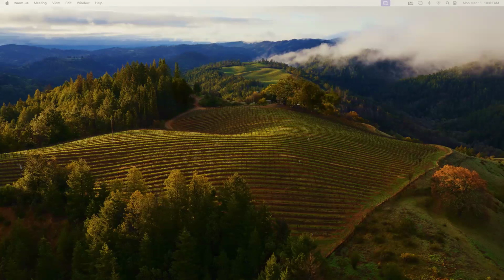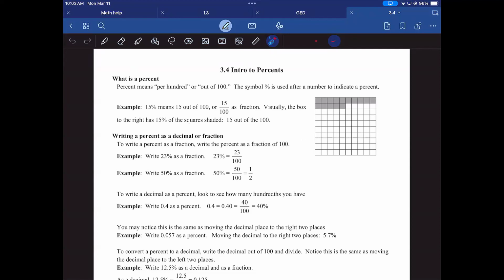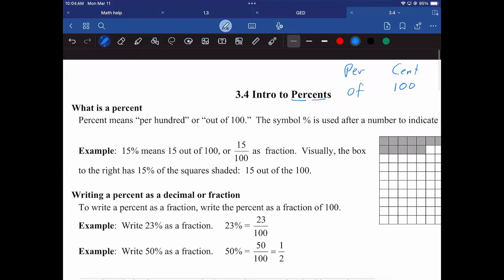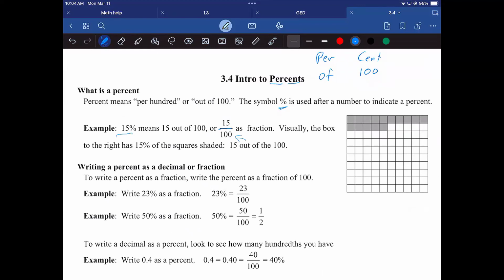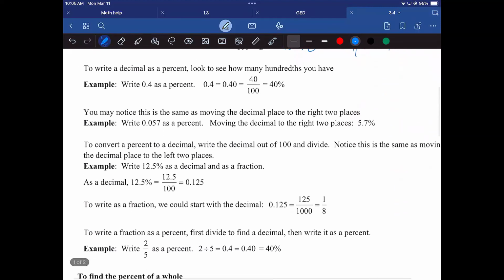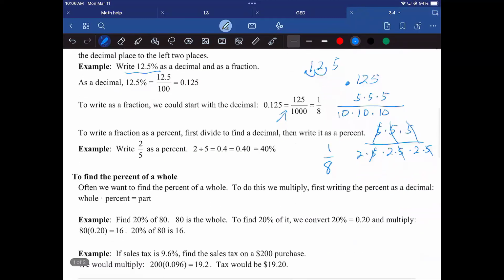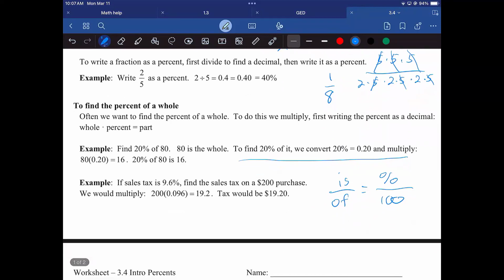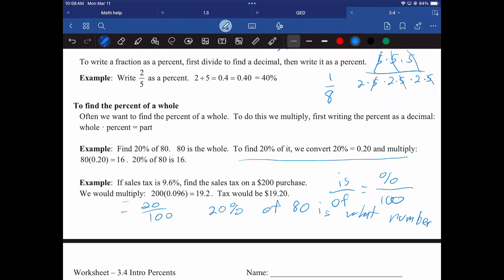3.4 part 1